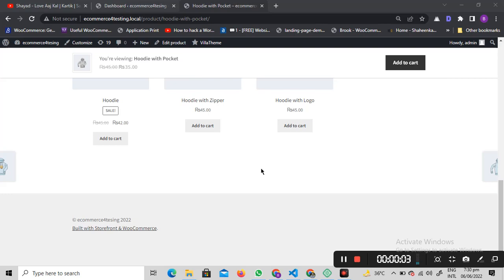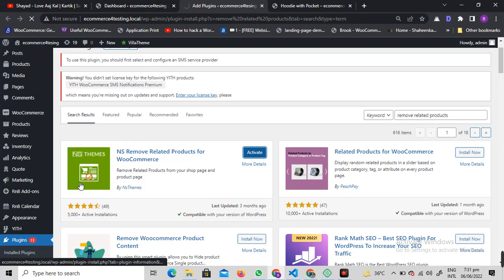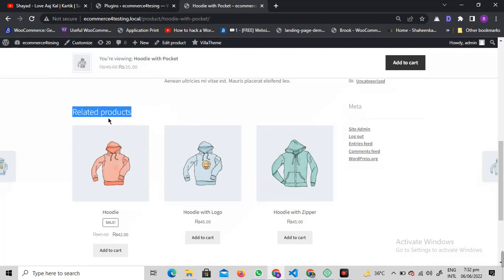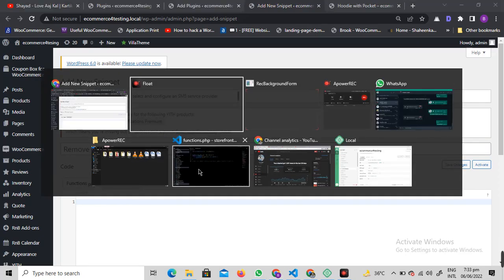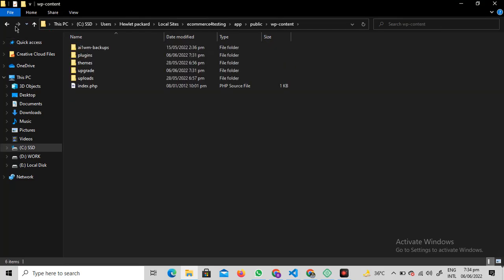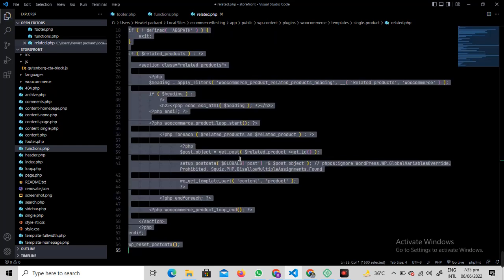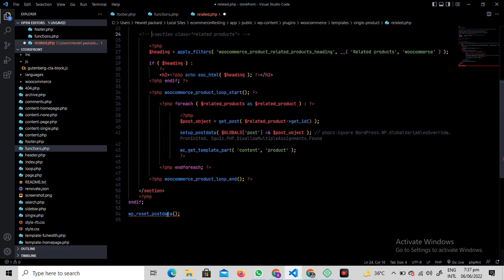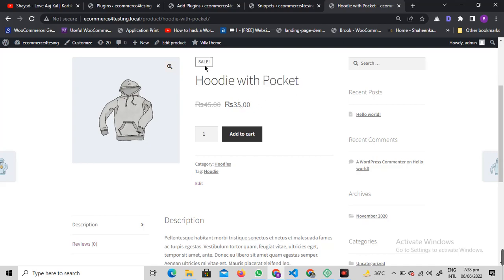How to Remove Related Products in Woocommerce | Woocommerce Related Product | NerdOryx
In this I am going to share few ways that how to remove related products in woocommerce. Woocommerce related products are shown in woocommerce product detail page which can be removed by using several ways.